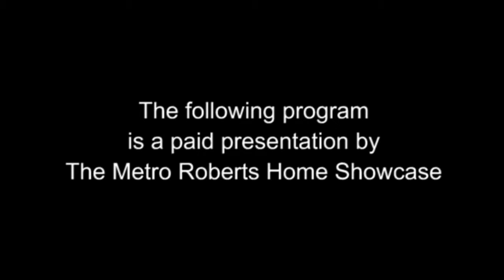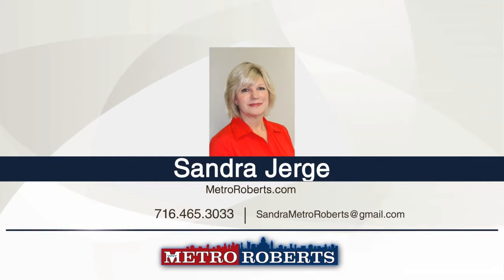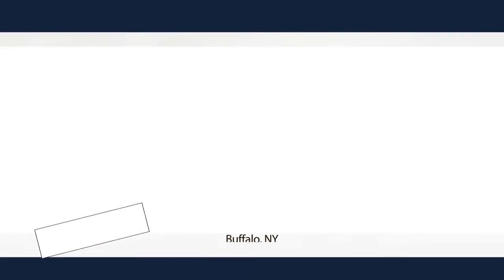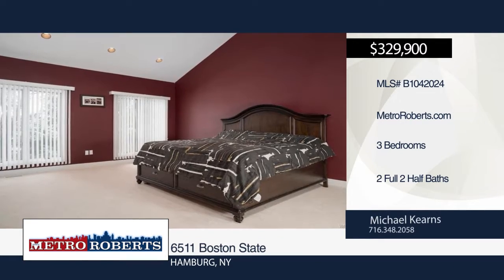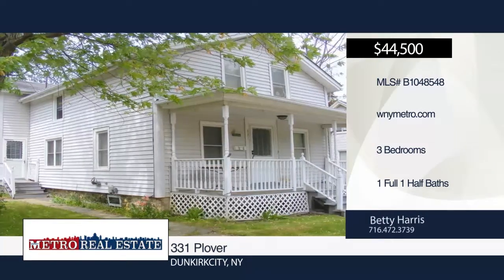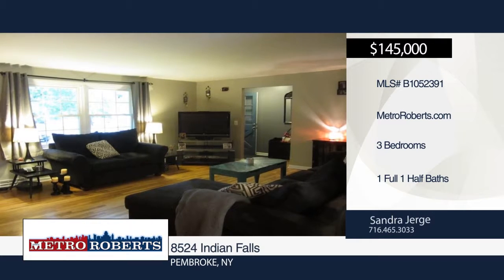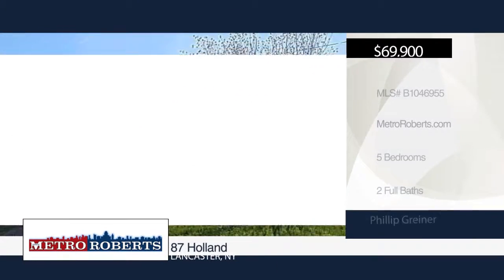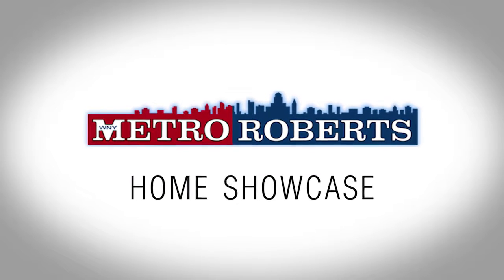WNY Metro Youtube Channel: WNY Metro Showcase Of Homes | 6-24-17